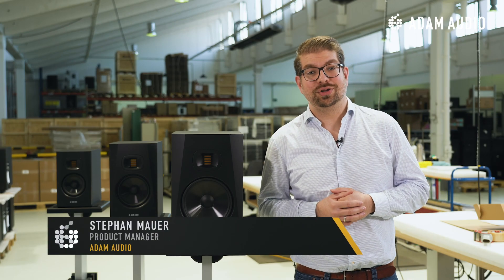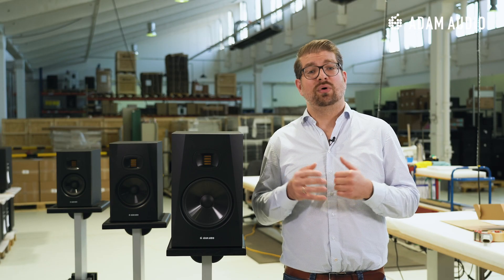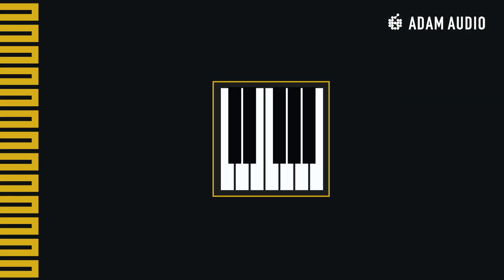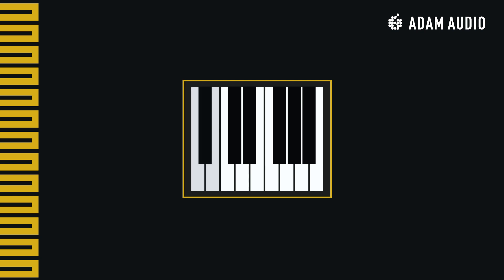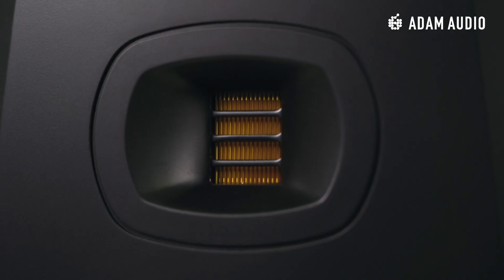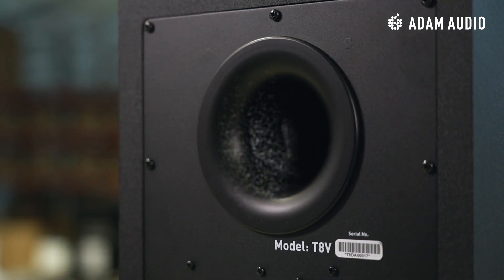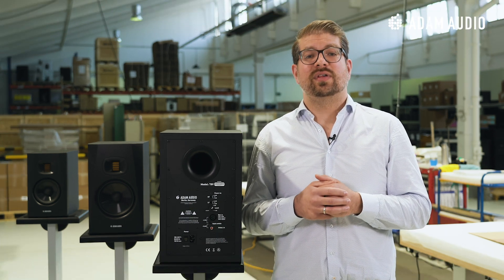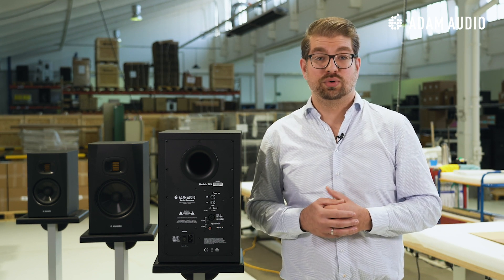The ALL NEW ADAM Audio T8V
🔴 The ALL NEW ADAM Audio T8V Studio Monitor 🔴

ADAM Audio introduces the brand new T8V... A studio monitor designed to bring the accuracy  of the award-winning T Series, to a whole new level of SPL & low-end extension. The T Series, consisting of the ADAM Audio T5V, ADAM Audio T7V & ADAM Audio T10s subwoofer is now complete with the addition of the 8", 2-way powerhouse of the T8V.

If you have questions for us, please leave them in the comments down below 👇